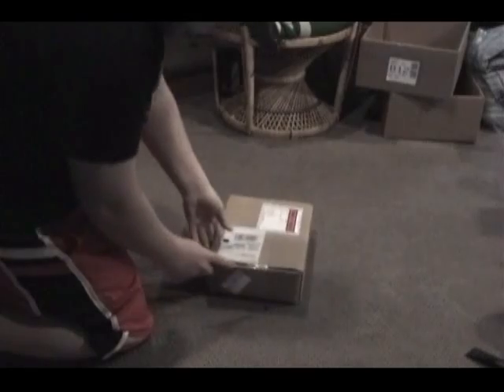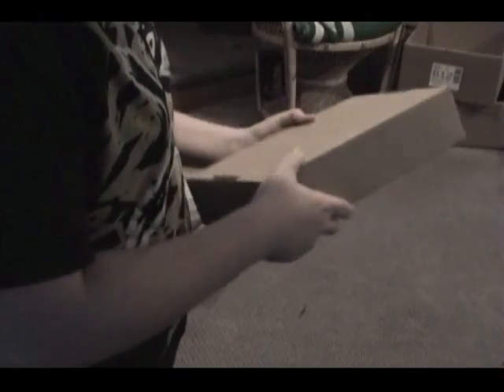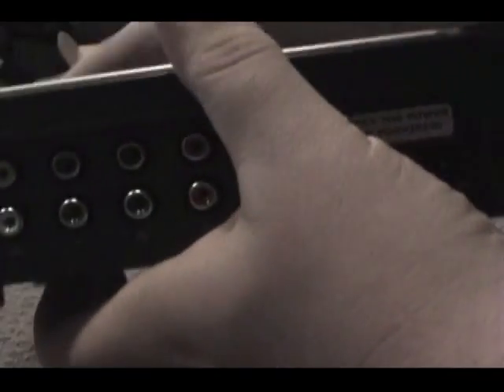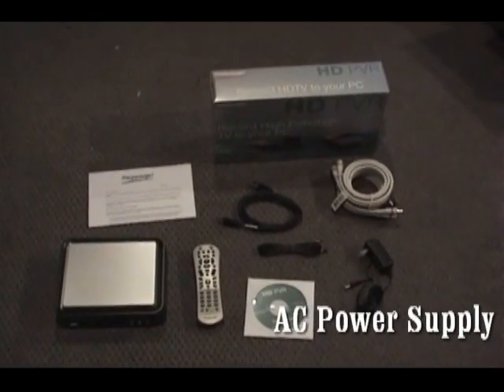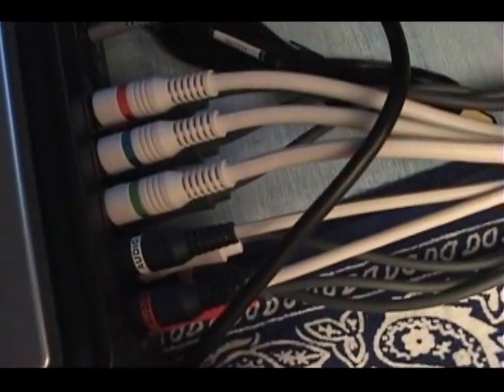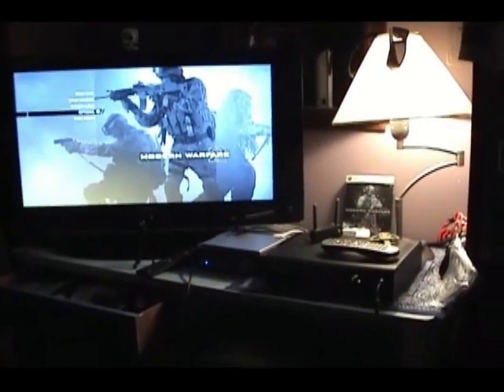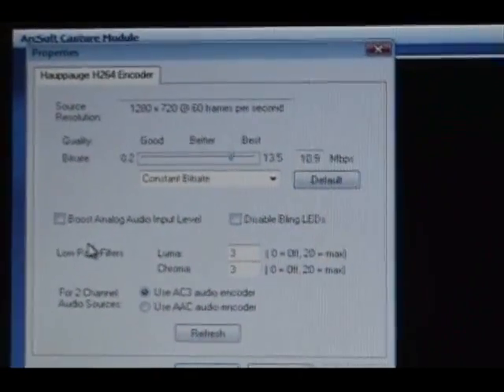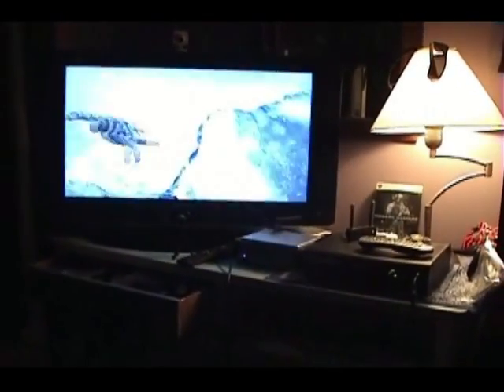Unboxing and Installation of my Hauppauge HD PVR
Unboxing  and Installing my new Hauppauge HD PVR
Ran into a small problem with initial upload of software but soon fixed it enjoy.

tK x FaTaLiTy